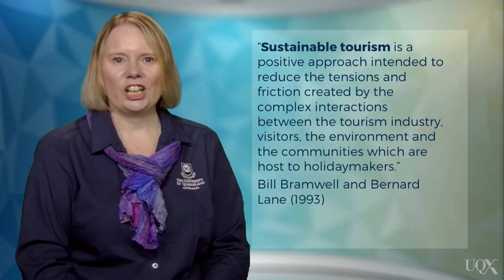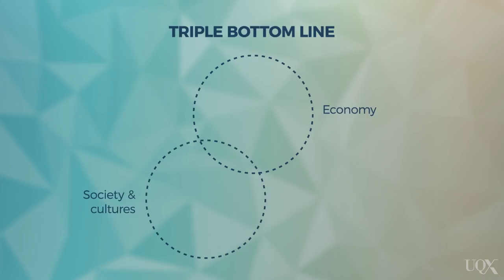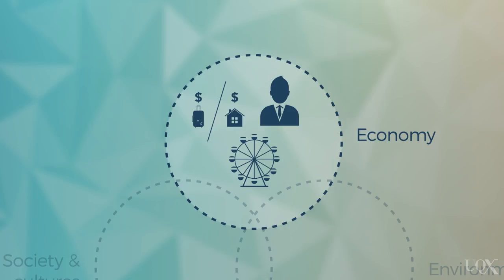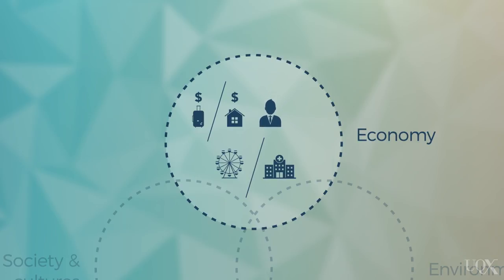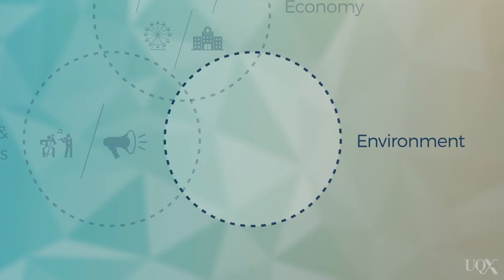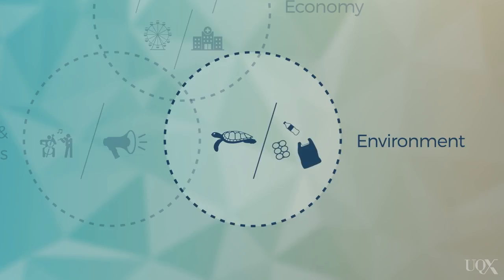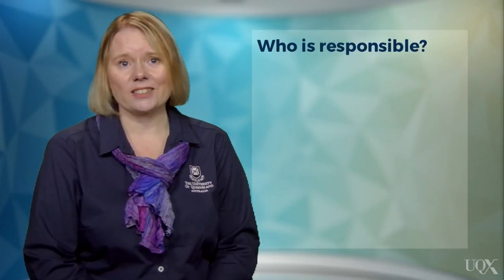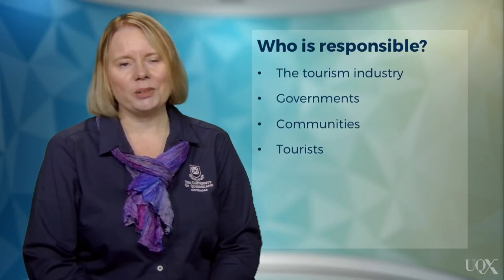UQx TOURISMx TOUR_007 What is sustainable tourism?